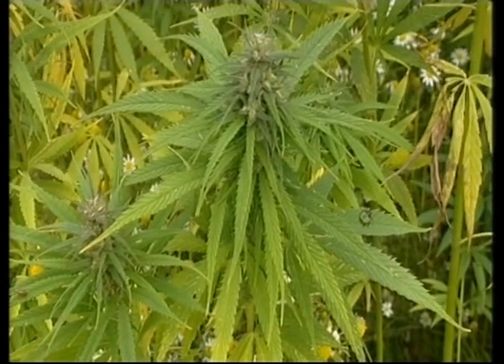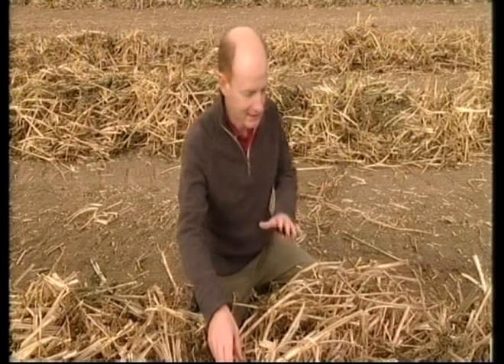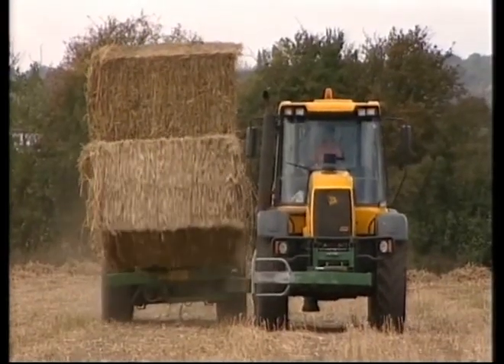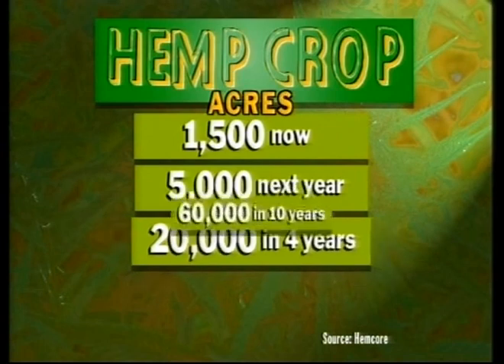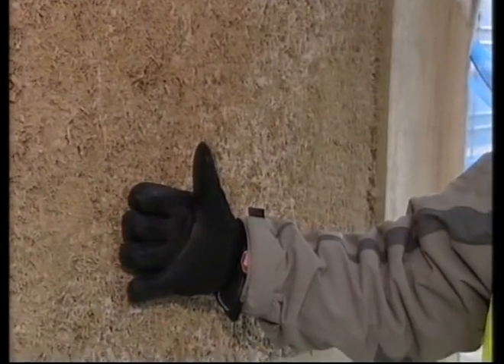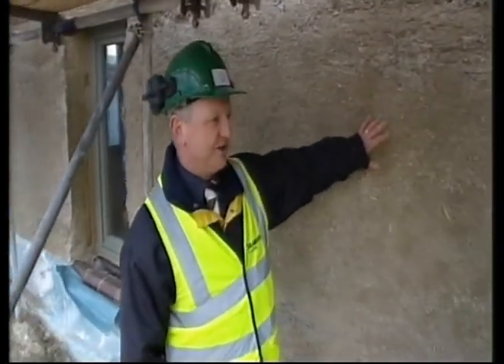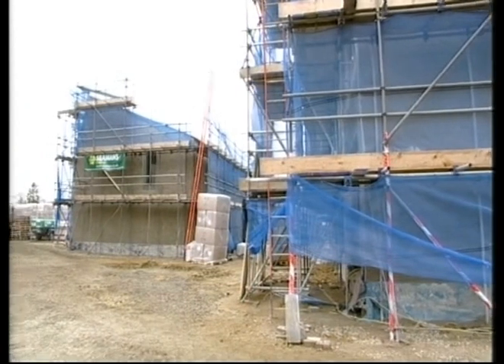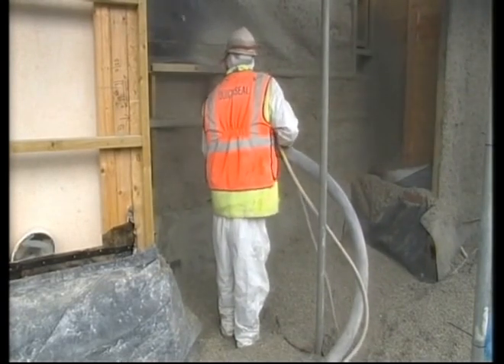Tradical Hemcrete as Featured on BBC Working Lunch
Tradical Hemcrete as Featured on BBC Working Lunch - Lime Technology